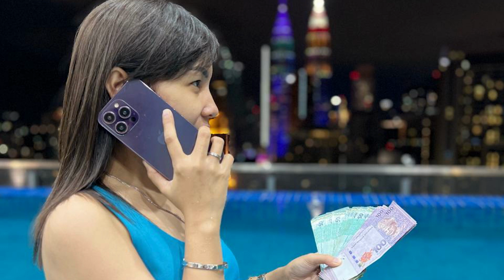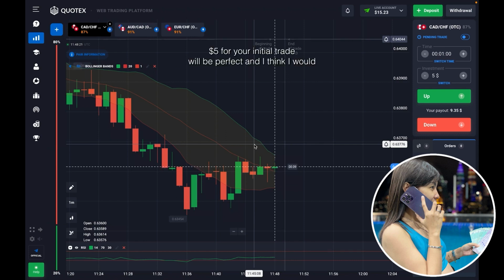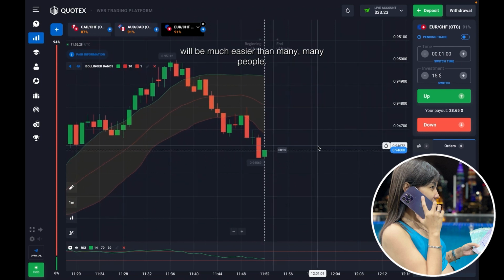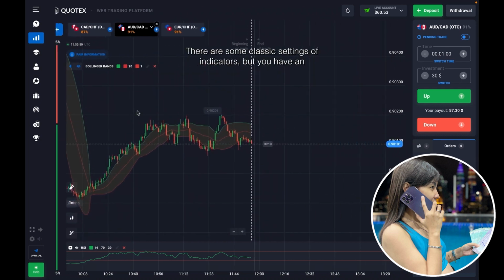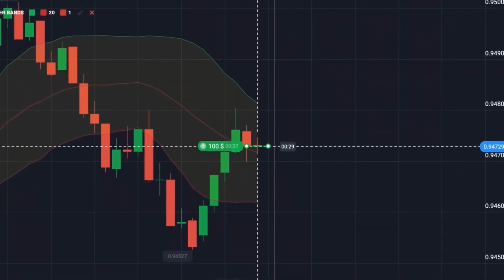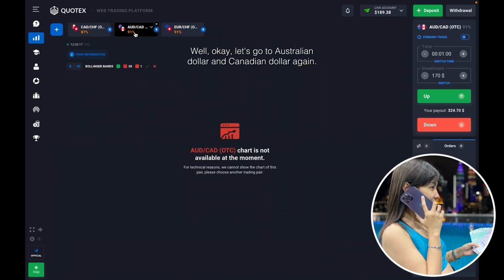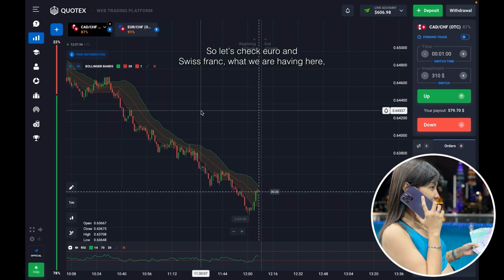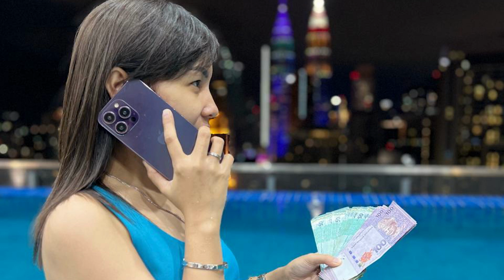How to withdraw money from Quotex Thousands Dollar Trading Strategy